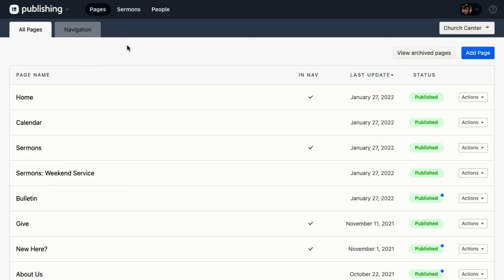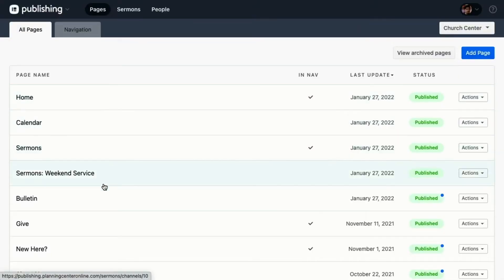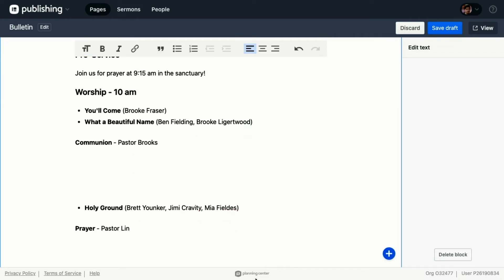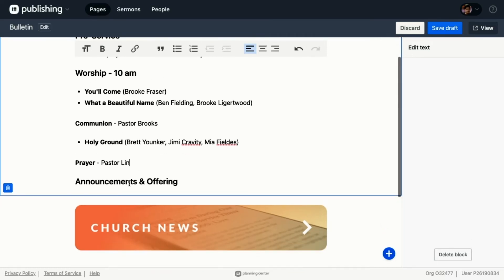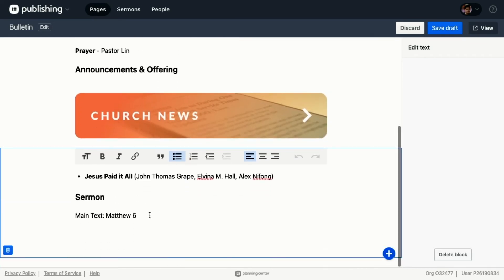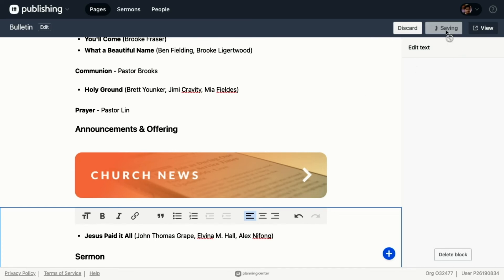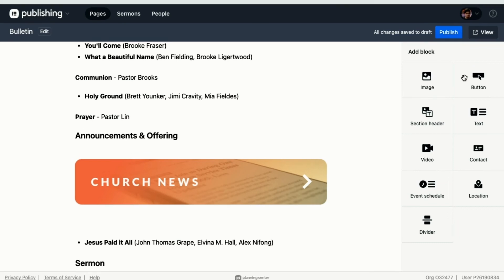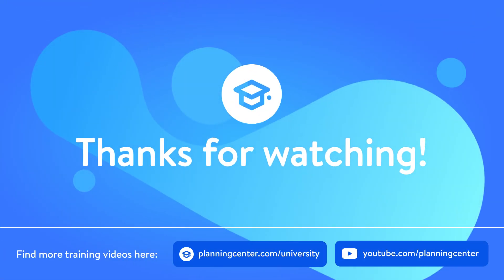How to Create Custom Pages for Church Center Using Planning Center Publishing